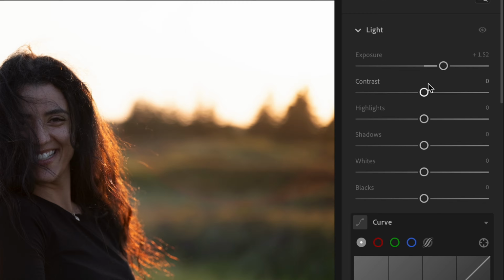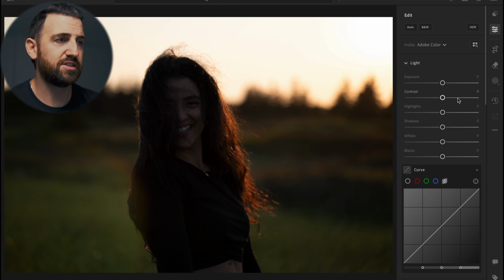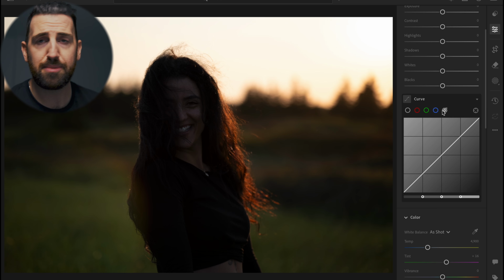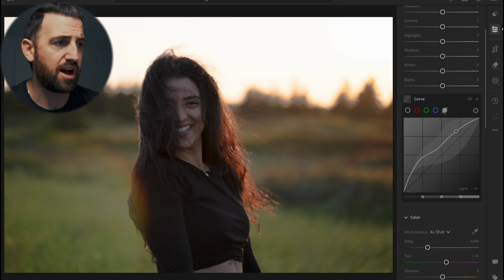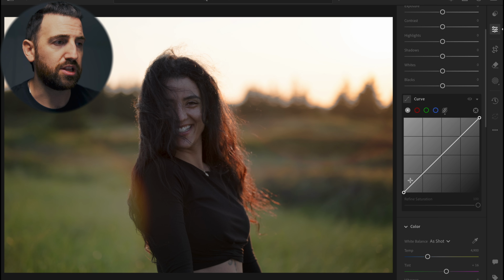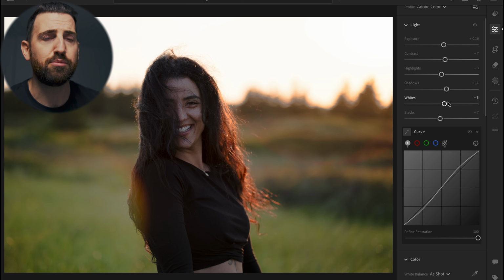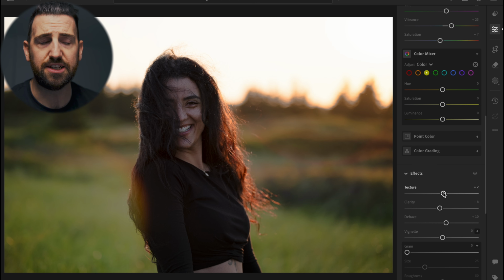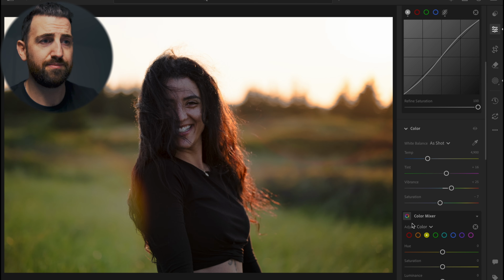Your Lightroom Edits Are Incomplete Without This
If you're editing in Lightroom and jumping straight to the Basic Light Panel, you are missing out on the most powerful tool for contrast: The Parametric Tone Curve.

Most people ignore this tool because it looks complicated, or they confuse it with the standard Point Curve. Today, I'm showing you why the Parametric Curve is the ultimate safety net for your edits. We’ll cover how to use the "Regions" (Highlights, Lights, Darks, Shadows) to sculpt your image before you ever touch a slider in the Basic Panel.

In this video:

Parametric Curve vs. Point Curve explained

The "Curve Stacking" technique for pro results

Timestamps:
0:00 - Intro/Hook
0:44 - Lightroom Demonstration
2:02 - Parametric Tone Curve Explained
3:29 - Point Curve vs Parametric Tone Curve
5:37 - Finishing Touches
6:22 - Bonus Masking Tip
7:30 - Conclusion